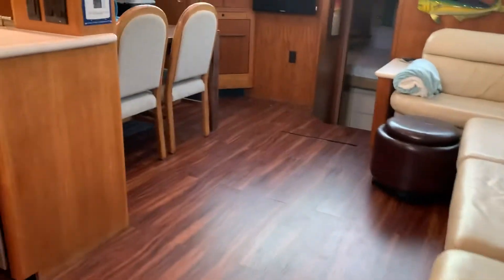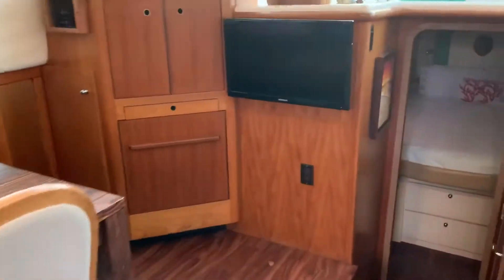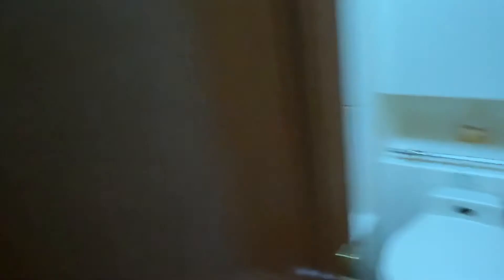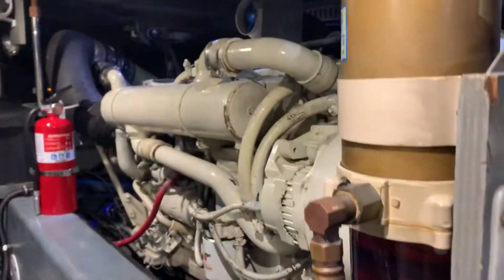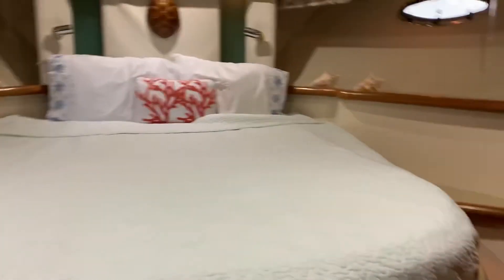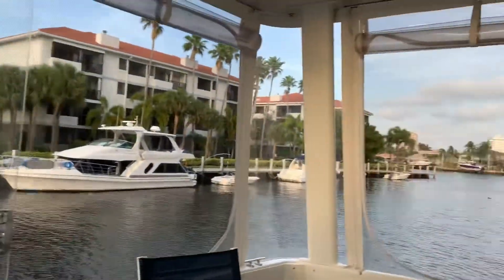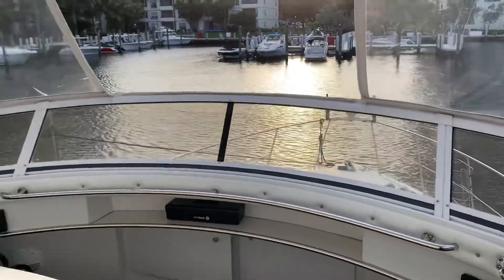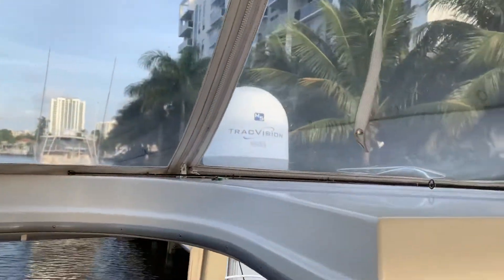500 Carver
Fort Lauderdale